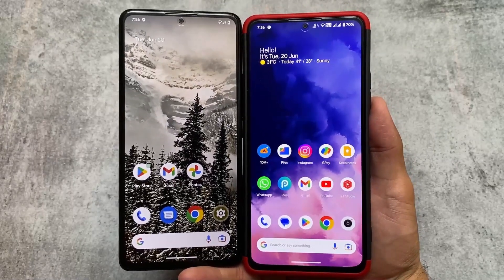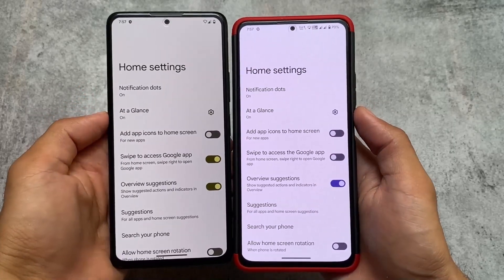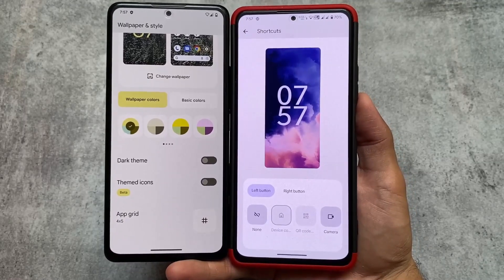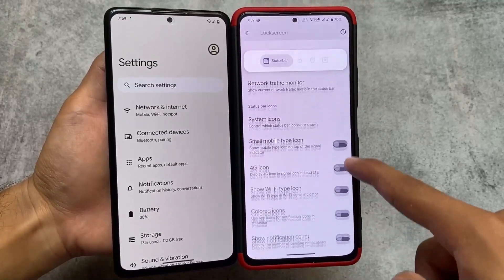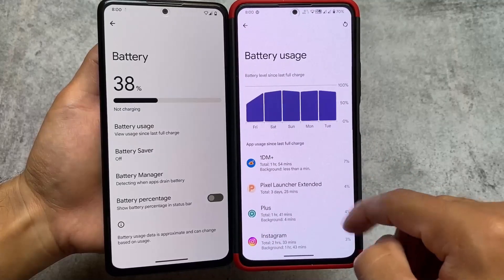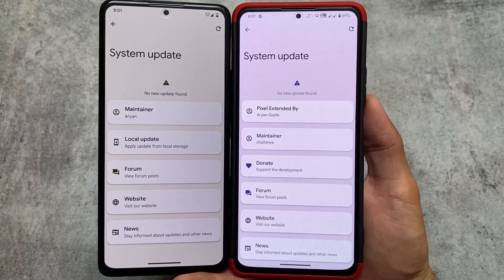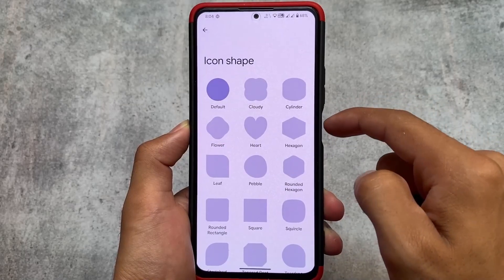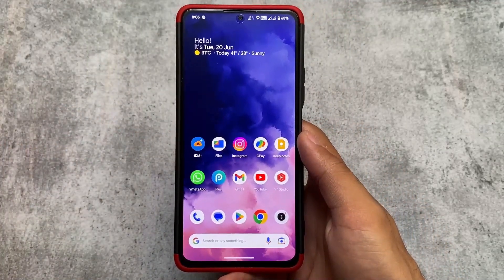PixelOS vs Pixel Extended Edition - Best Pixel Custom ROM for everyone in 2023?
Hey guys, What's Up? Everything is good I Hope. In this video, I'm gonna show you " PixelOS vs Pixel Extended Edition - Best Pixel Custom ROM for everyone in 2023? ". Make Sure to watch this video till the end to understand everything.